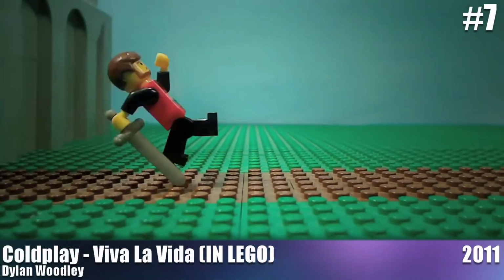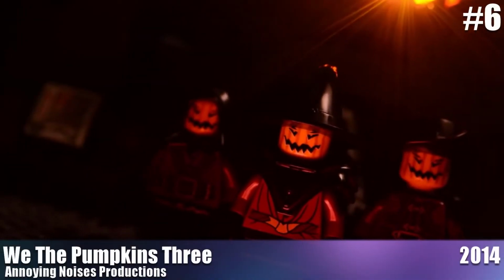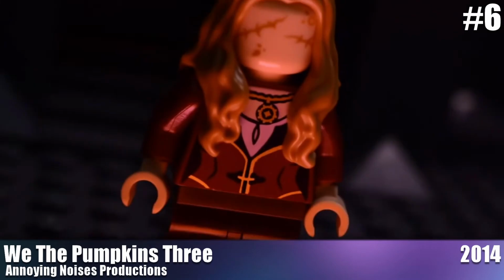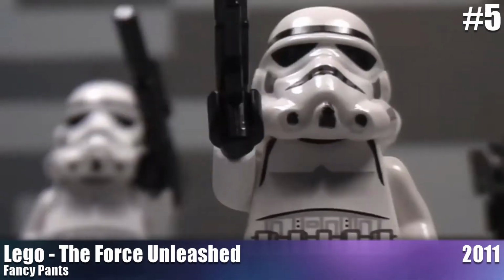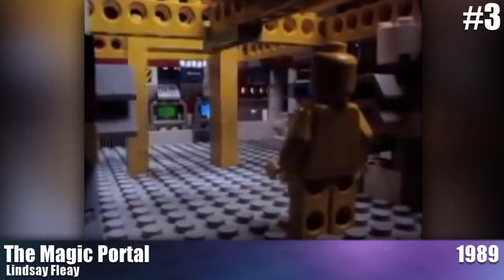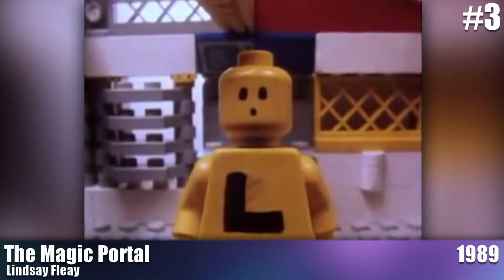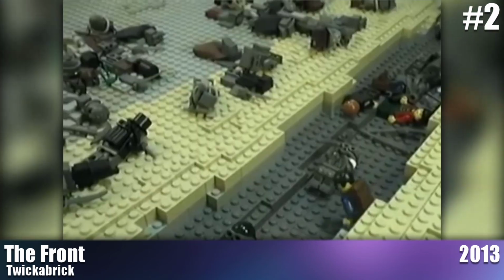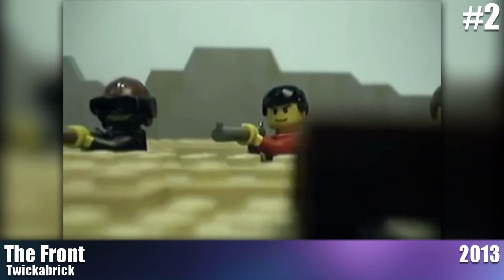Golden Oldies Series 1 Highlights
Written by Henry, Jason, Gustavo and FrozenLakeFilms
Edited by Henry